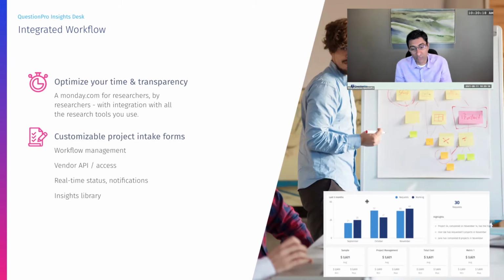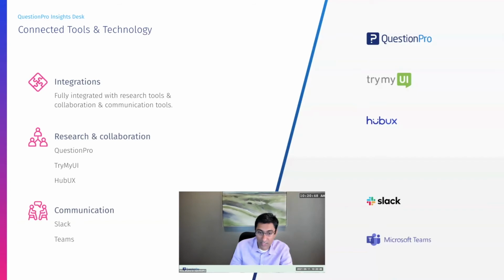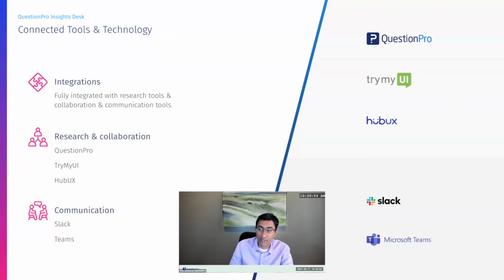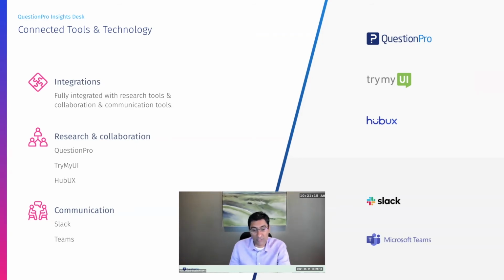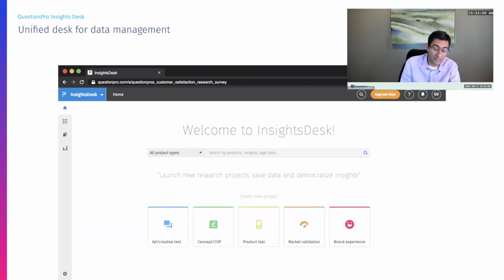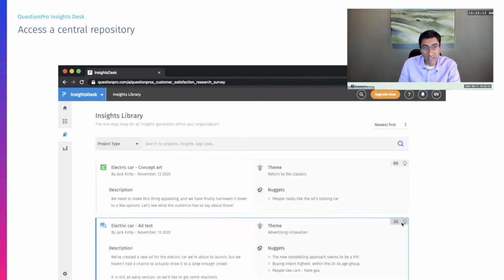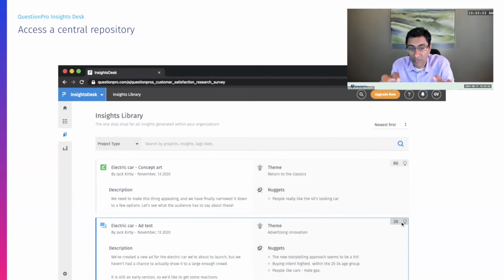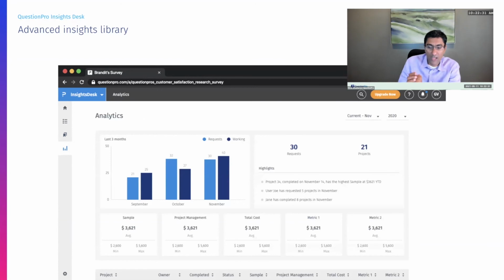Insights Hub | Research & Insights Repository | QuestionPro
Vivek Bhaskaran, Founder & CEO of QuestionPro, launched Insights Hub at our exclusive online conference - XDay North America. The launch of this product is part of our constant innovation and staying at the forefront of research advancement, which is our mission. This product launch also stems from listening to our customers and creating a platform to help propel them to the forefront of technology-driven research and insights. The Insights Hub will change industry expectations for the storing, sharing, and future of insights.

This product is nothing but an insights and research repository. In simple terms, it is defined as a central source of truth that researchers and relevant stakeholders can go to, to uncover insights into the research that an organization has conducted, both past and present. The research repository is a consolidated platform to organize, explore, search and discover all your research data in one organized repository. It can help solve four fundamental issues that researchers and enterprises face, which are:

- Research data is extremely siloed
- A lot of times, the same research is conducted over and over by various teams and stakeholders
- Reports go unnoticed and are ultimately lost
- There is no way to map past data to existing and future problems

To know more about what is this insights and research repository and how you should be using it to manage your insights, user research and leverage it as the single source of truth in your organization,

If you would like a deeper demo of the Insights Hub and how it can help you democratize insights, liaise with other research tools, solve your workflow for research management and create a single source of the truth in your organization, follow this link to know more and schedule a consultation

You can view our FREE webinar titled "Democratizing research with Insights Hub" with Vivek and Dan Fleetwood, President, Research & Insights Platform at QuestionPro and Kristi Zuhlke, CEO at KnowledgeHound This webinar will talk about the components, benefits, and types of insights and research repositories. You can also learn about how the Insights Desk can help with creating business-focused taxonomy that creates a knowledge base that can be indexed, searched, and repurposed with the end goal of scalable research insights.

Atomic research is a concept that enables researchers and organizations to get the most out of their insights and research repositories. Atomic research or atomic UX research is defined as breaking down information and insights into ‘nuggets’ where each nugget consists of pertinent research information. While there are many ways to look at this concept, atomic research is in simple terms described as a methodology to managing research knowledge. This model helps organize your user research and what you know about users into small, byte-sized information units and tagged information that consists of evidence.

The research repository is one of the most significant market research trends to keep an eye out for 2021 and beyond. Learn more about these market research trends

If you want to evaluate a research repository software for your organization,

To know more about UX research and how a UX research repository plays a key role in your customer satisfaction and customer journey along with expediting research and insights for your internal design teams,